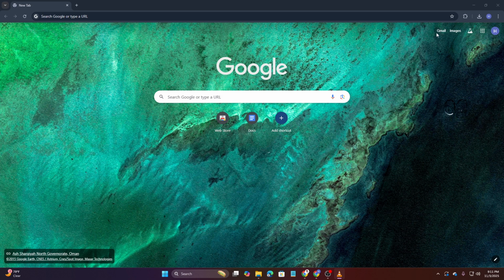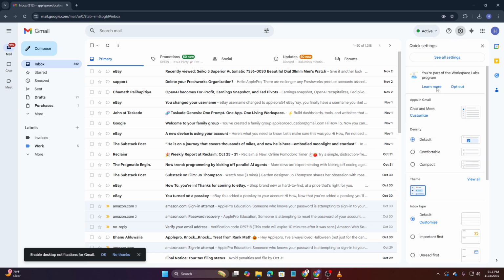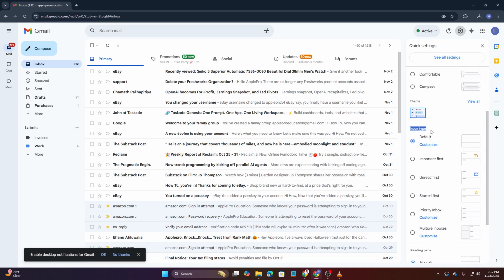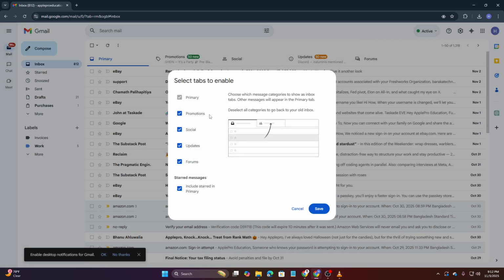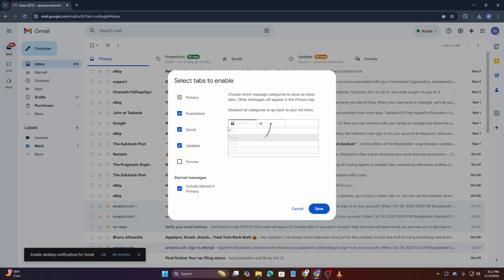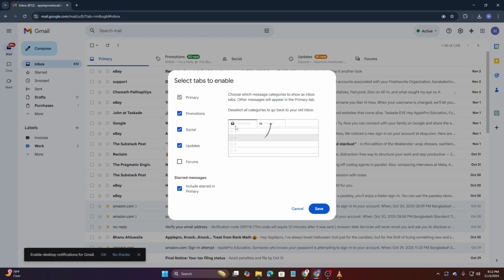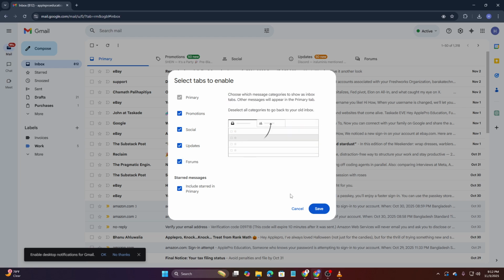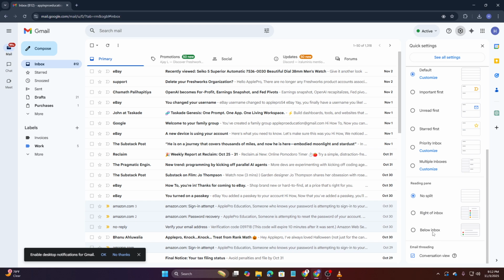How To Change Your Gmail Layout 5min - 2026 (fast & Easy)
How to Change Your Gmail Layout-5min
In this video, you will learn how to change your Gmail layout in just 5 minutes. We will guide you step by step to customize your inbox, switch between different Gmail themes, adjust your reading pane, and organize your emails for better productivity. If you want a faster and easier way to make Gmail look and feel the way you like, this quick tutorial is perfect for you.